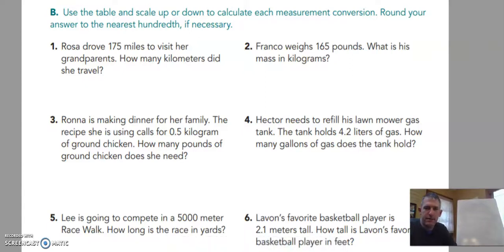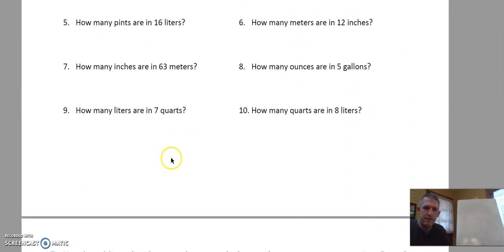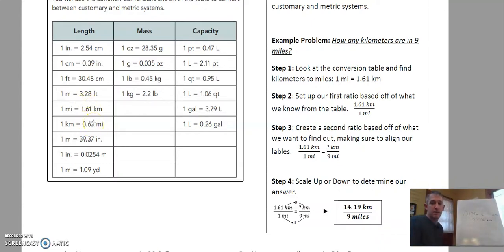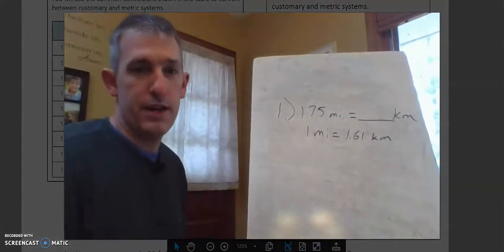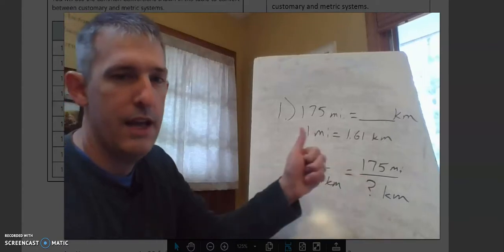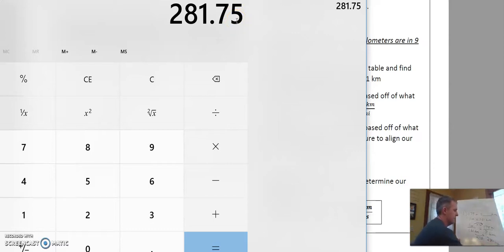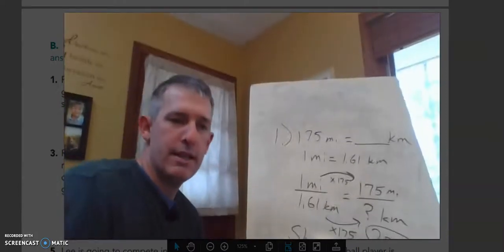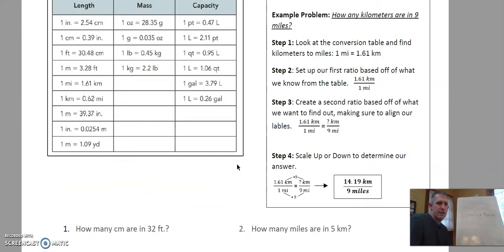April 20th Packet: Page 3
This video covers the third page in the math section of the April 20th packet (week 4).